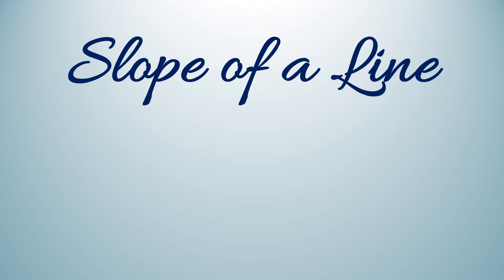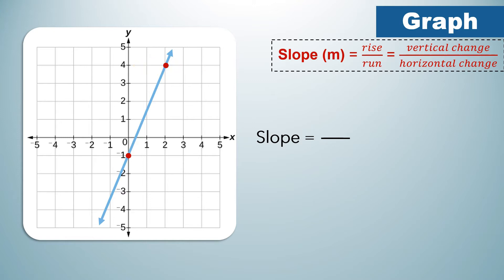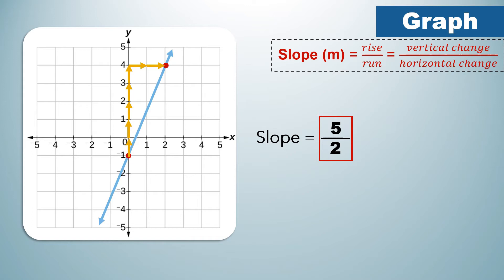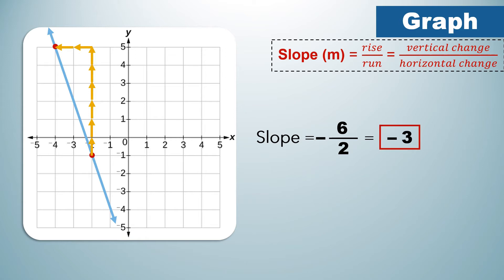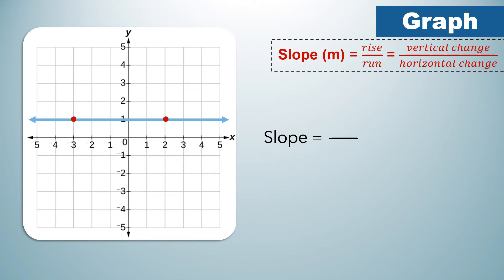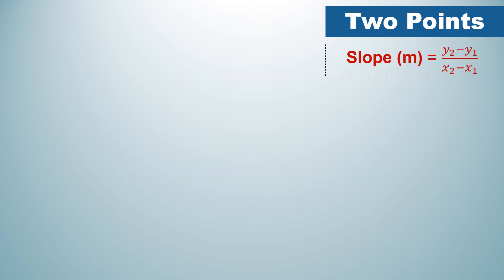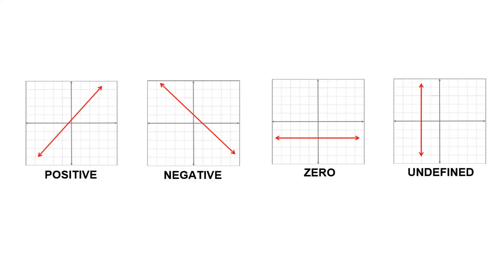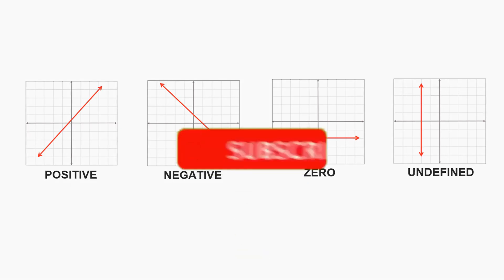Slope of a Line | Given the GRAPH | Given TWO POINTS | Ms Rosette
This video is about the slope of a line.
How to find the slope of a line on the graph using rise over run.
How to find the slope of a line given two points using the formula for slope.